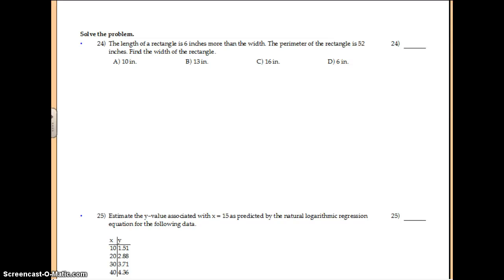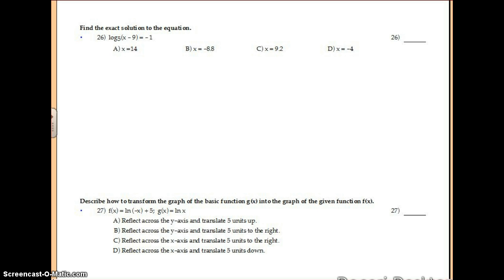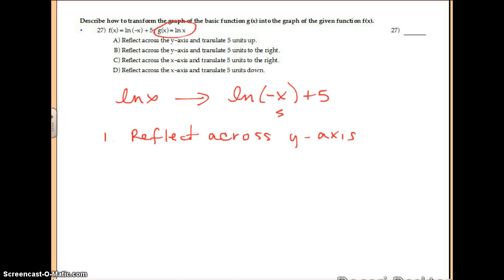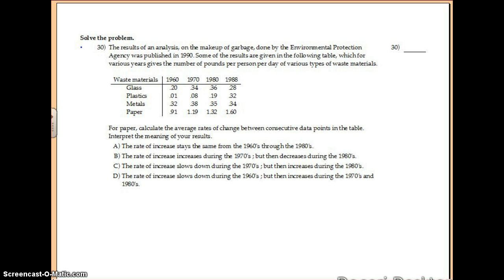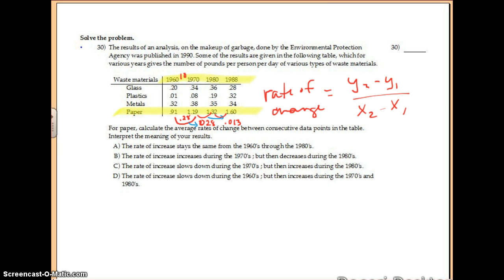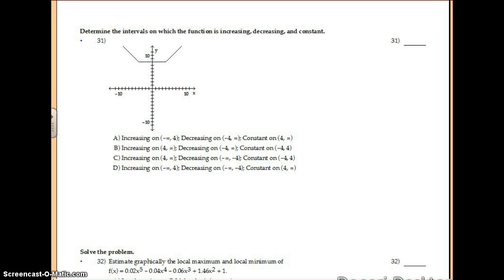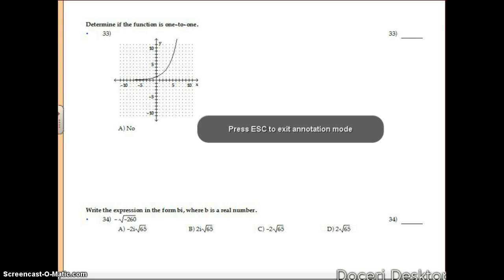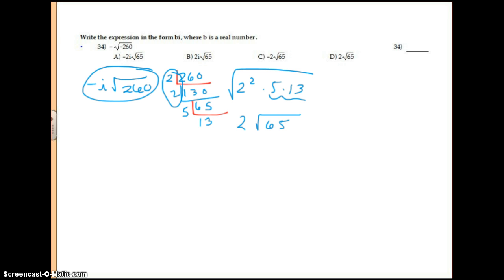AMA Semester 2 Review 24-34